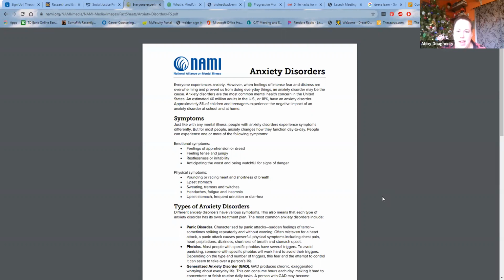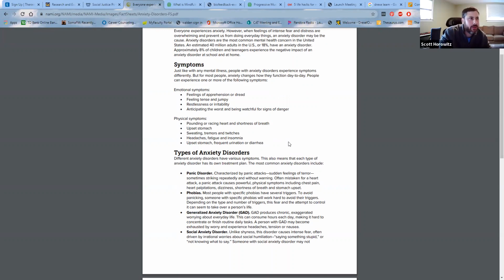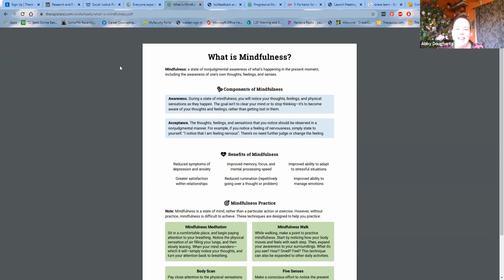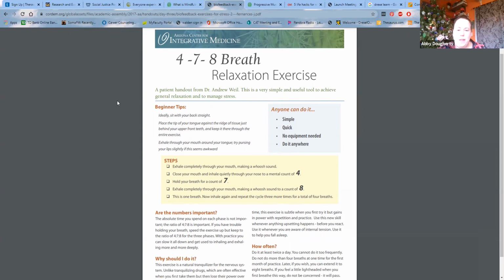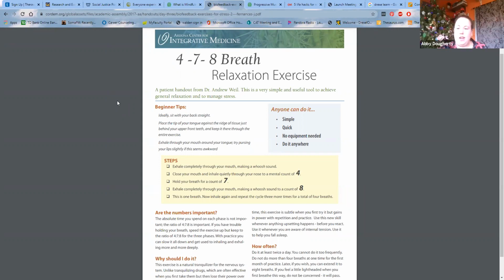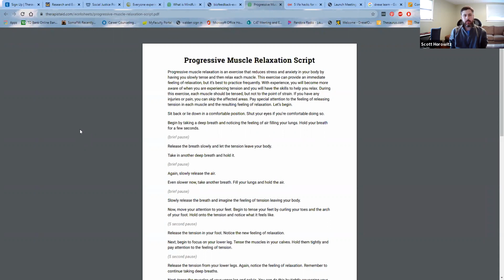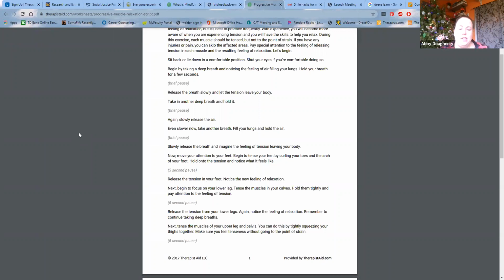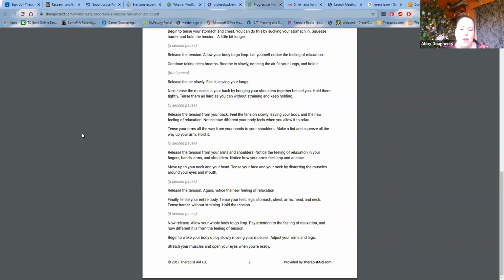Role-play session 2: providing brief psychoeducation on relaxation coping